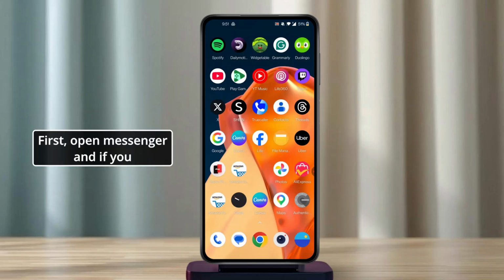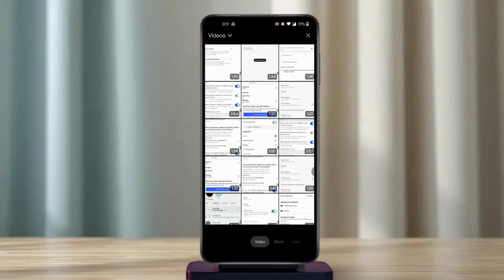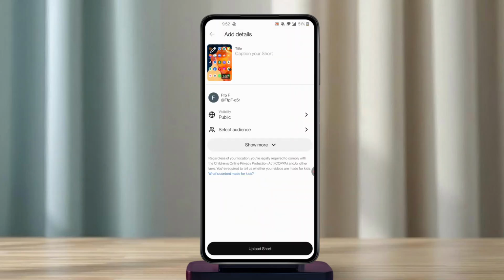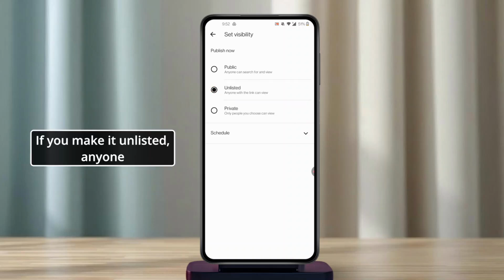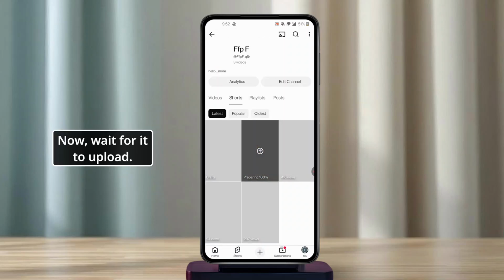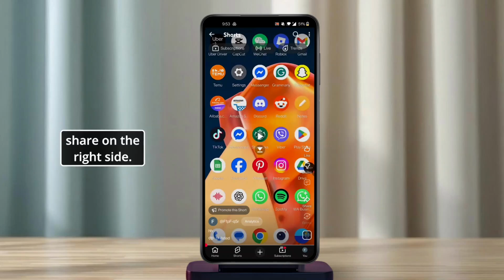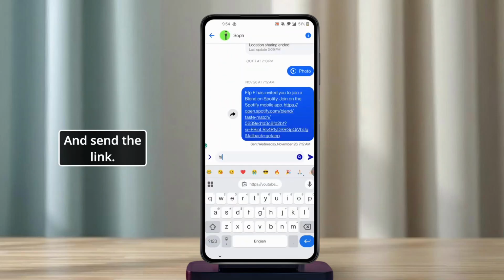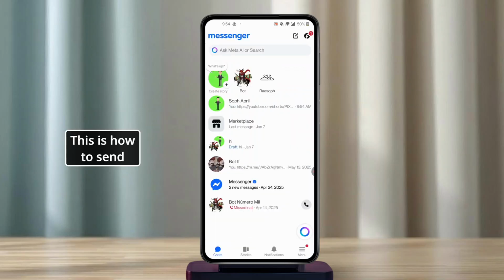How to Send Large Videos on Messenger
Learn how to send large videos on Messenger easily with this step-by-step tutorial. Whether you're struggling with large video file transfer or looking for better Messenger video sharing methods, this guide will help you send videos without quality loss.

In this video, you'll discover Messenger video sharing tips, large video file transfer methods, and smart video sending hacks using messaging apps. You'll also learn useful techniques for digital file sharing, smartphone file transfer, and how to use video sharing apps efficiently for online video sharing.

Timestamps:
0:00 Introduction
0:20: Prepare Your Large Video File